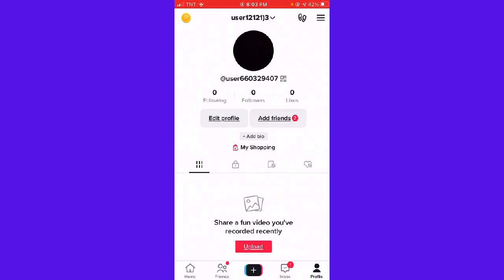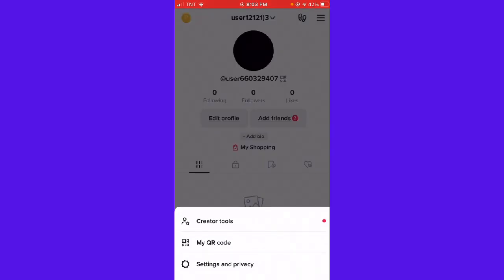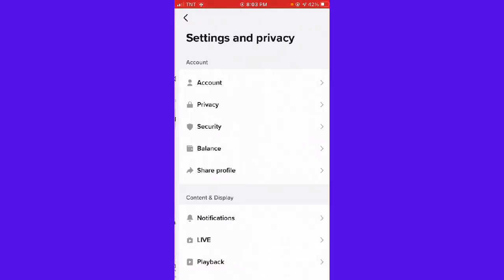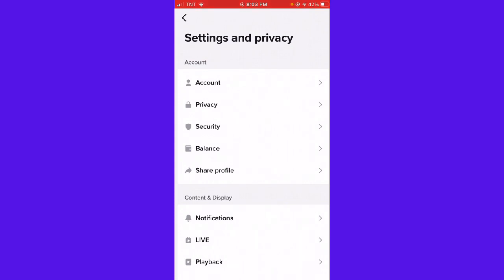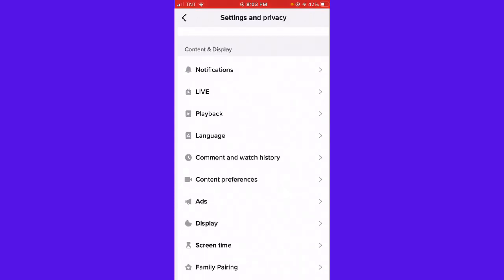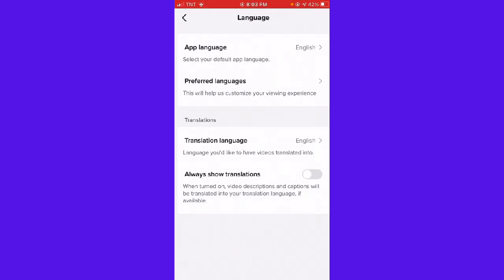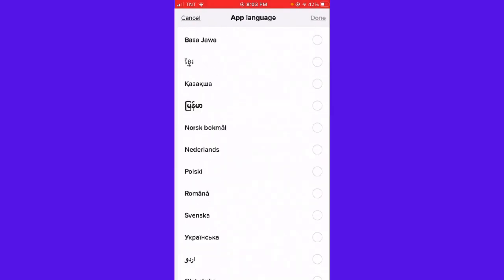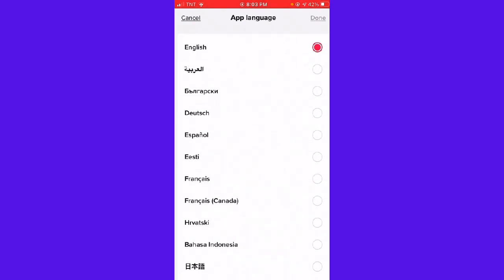How To Change Language on TikTok (2023 Update) | Change App Language TikTok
How To Change Language on TikTok (2023 Update) | Change App Language TikTok. In this video you will learn how to change language on TikTok. Step by step instructions on how to change language on tiktok. Learn how to change app language on TikTok mobile with the new 2023 update. 💭 Have a question about this tutorial?